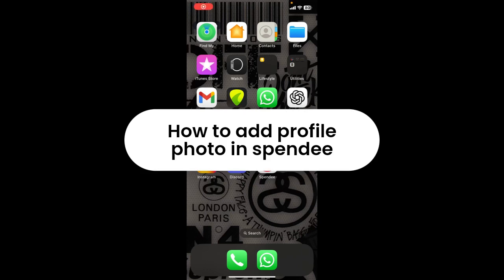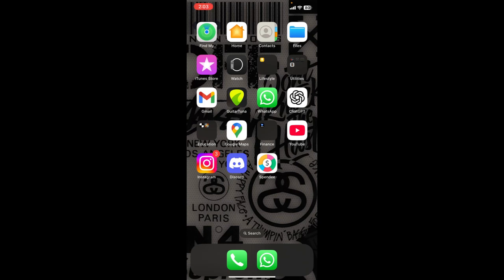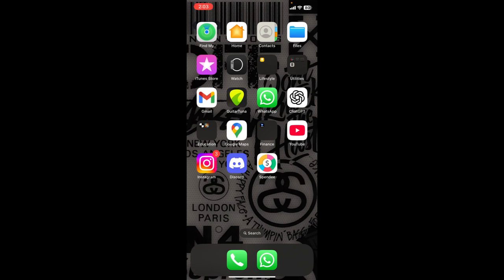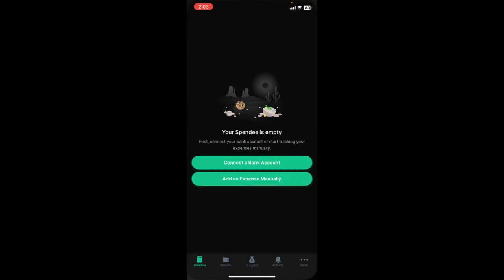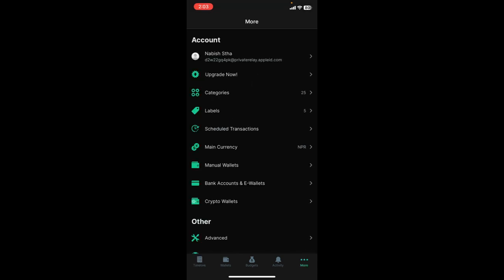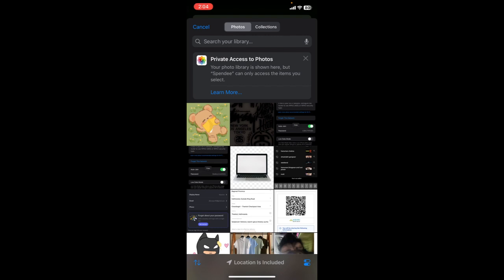How to Add a Profile Photo in Spendee 2025?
Looking to add a personal touch to your Spendee account? This easy guide shows you how to upload a profile photo in the Spendee app. Personalizing your profile helps you stay organized and gives your account a more professional look. Follow these simple steps to set your profile photo in no time!

✅ Watch now to learn how to add your profile photo in Spendee and make your account more personal!